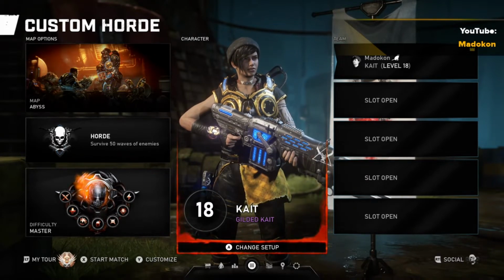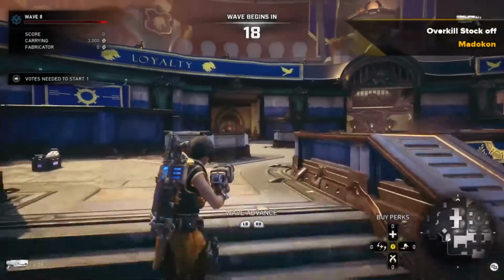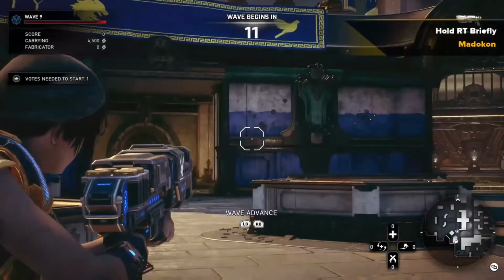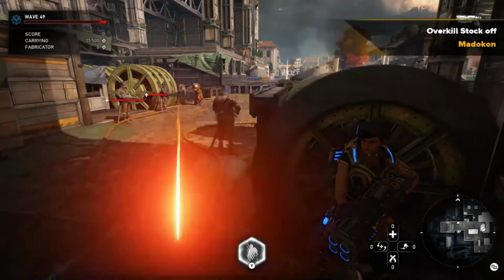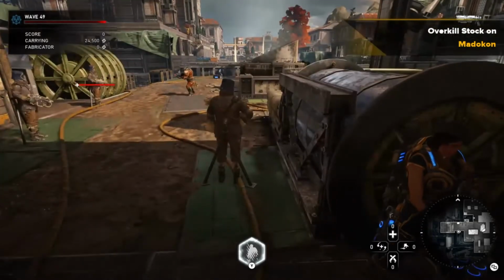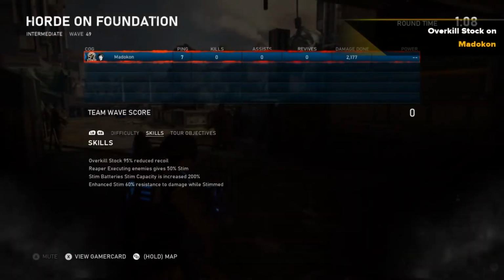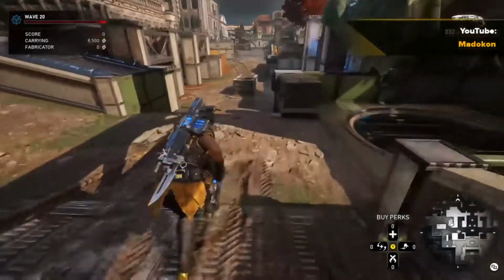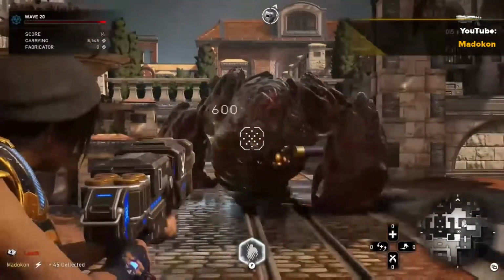Better Way to Shoot the Overkill Guide - Gears 5 Horde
Guide on Shooting the Overkill for more Damage.  Of course using this method works on every game mode, Horde, Escape, Versus, & Campaign.

-This video was made using Upload Studio on Xbox.